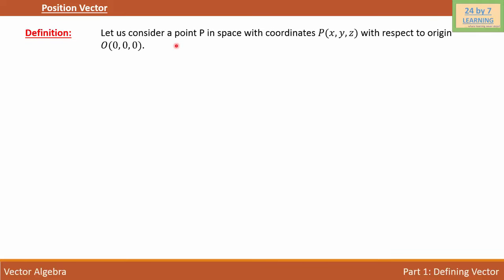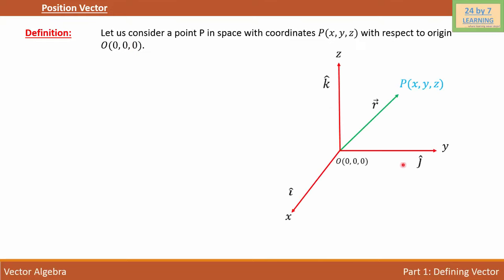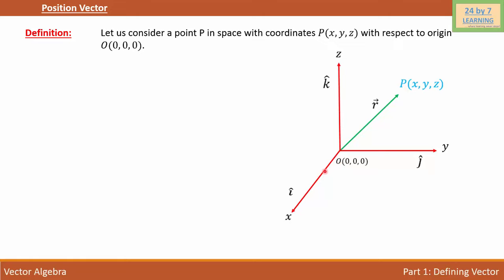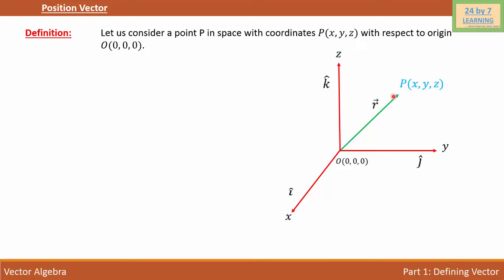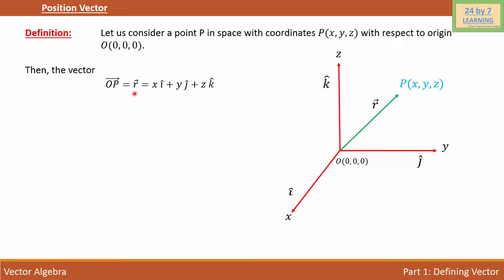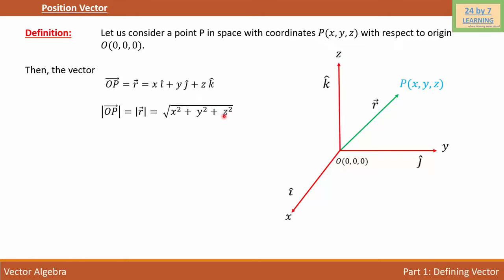Video 2: Position Vector